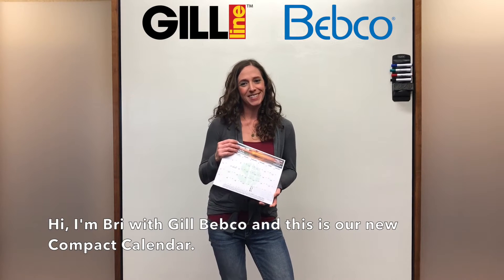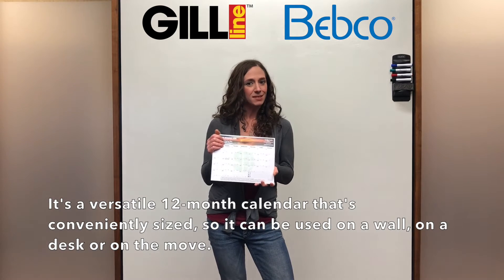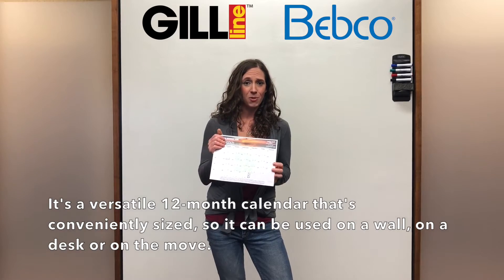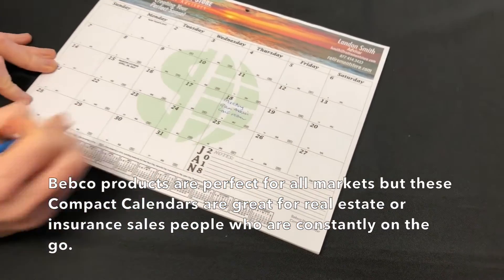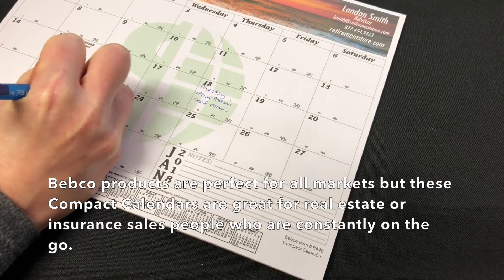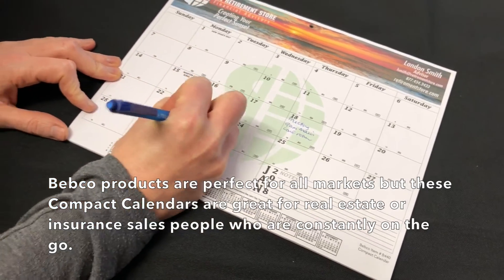Bri with Gill Bebco - Compact Calendar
Bri talks about the features of our new Compact Calendars available from Bebco.  These 8.5" x 11", 12-month calendars feature a full color imprint and are the perfect size for desk, walls, or on the go.